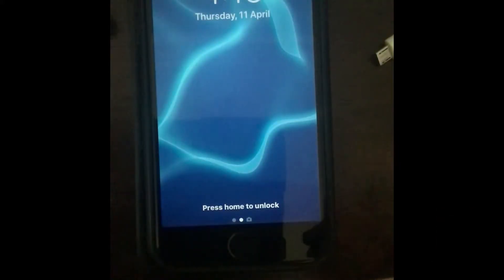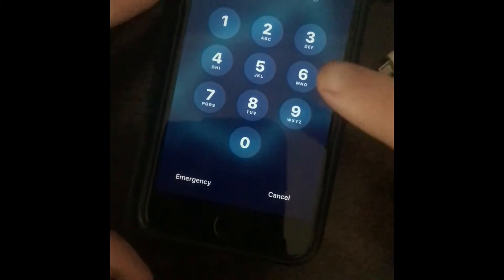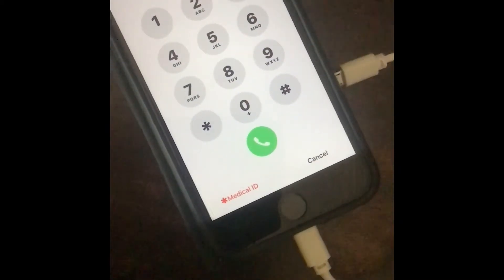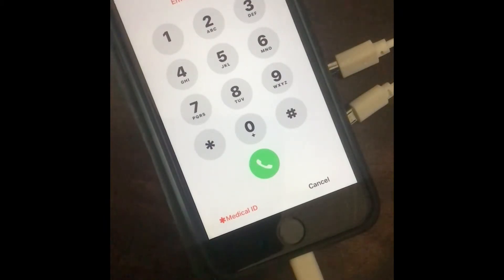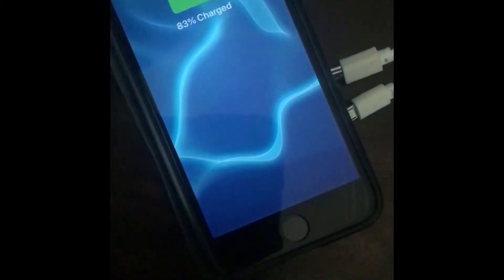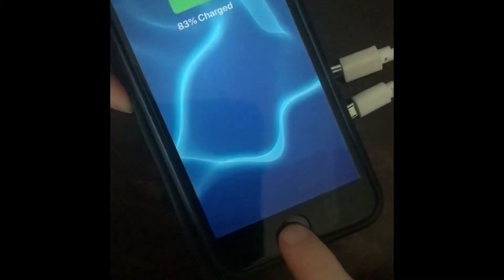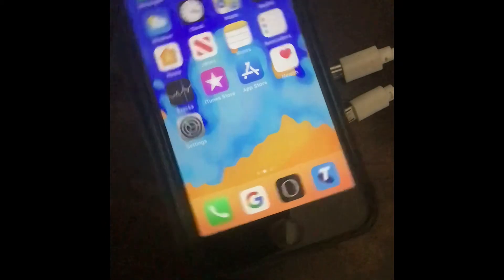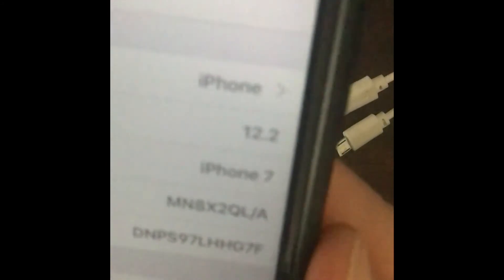How to get battery icon on the lock screen